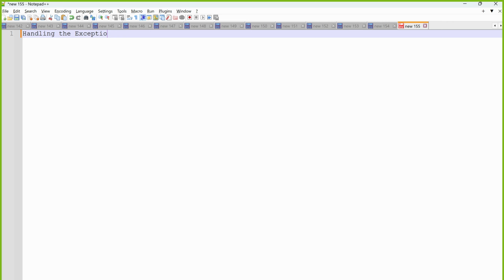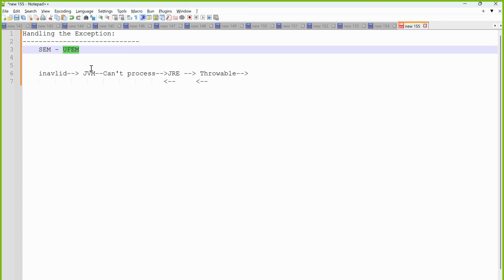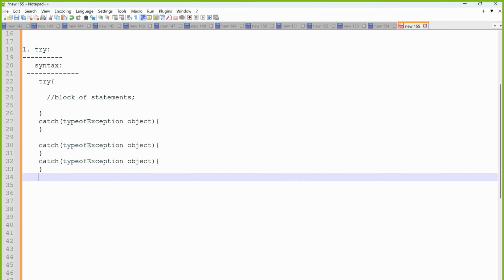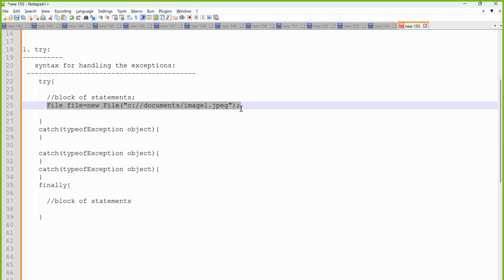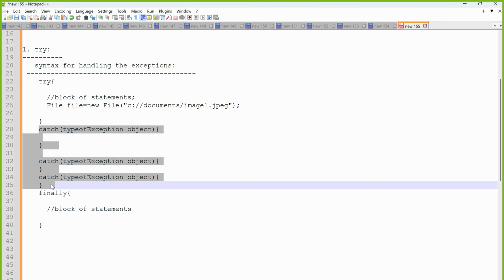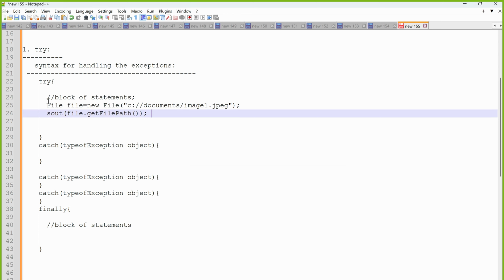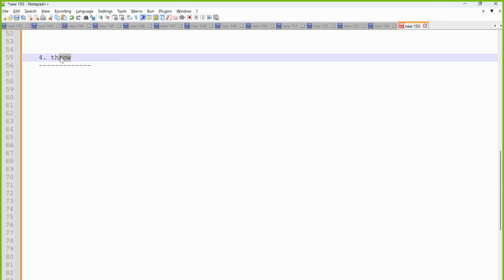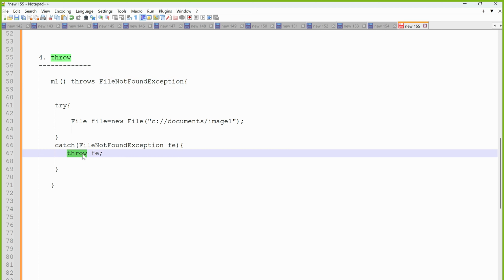38. Mastering exception handling using try,catch and finally blocks